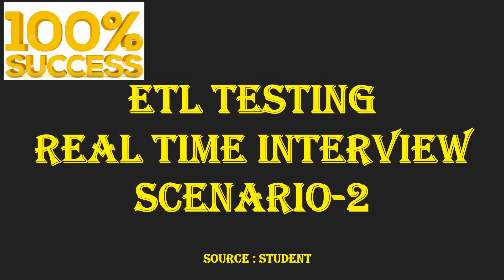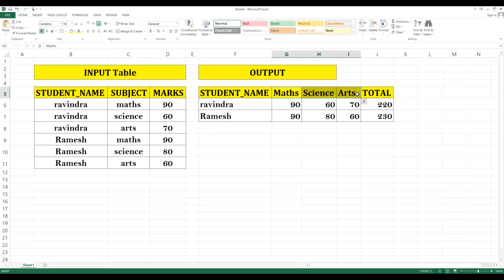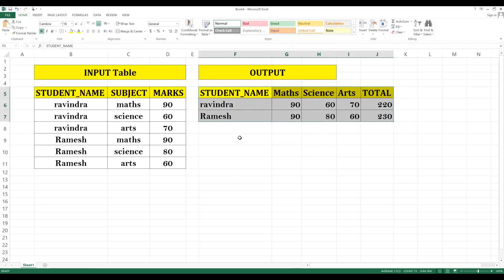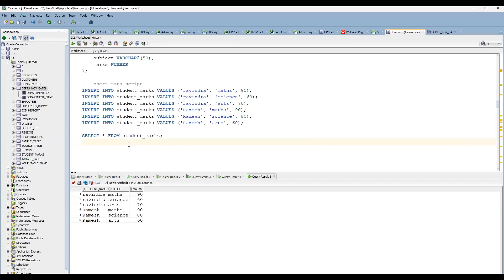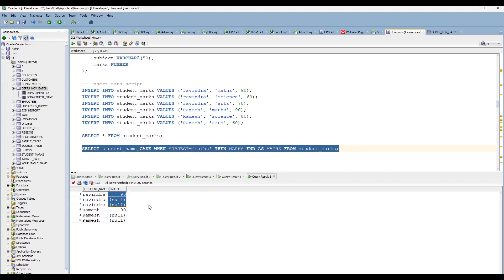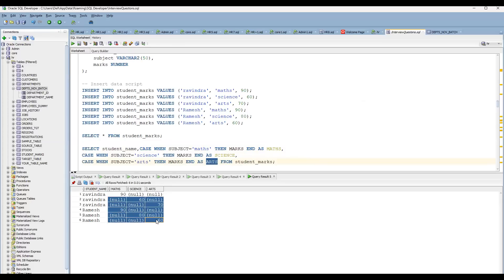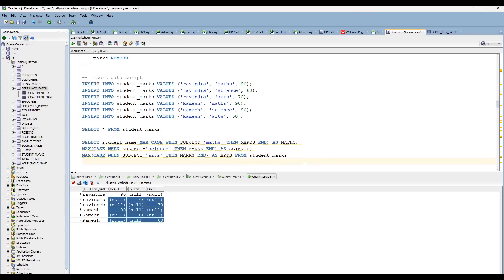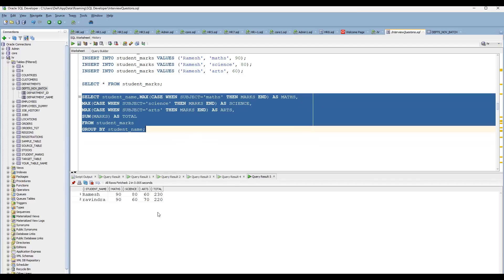ETL Testing Real Time Scenario-2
in this video I have explained the ETL Testing Real time interview questions.